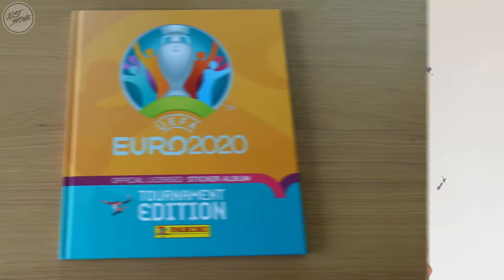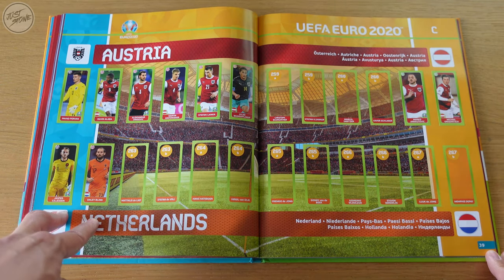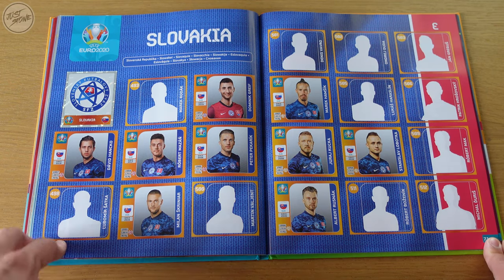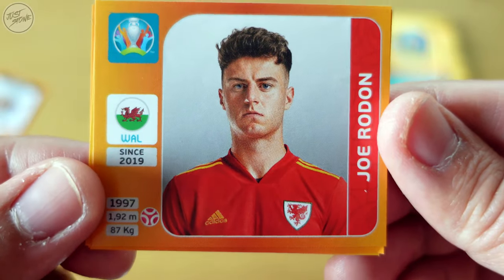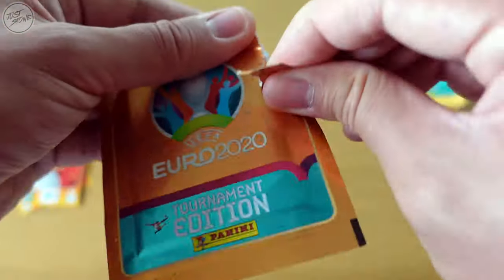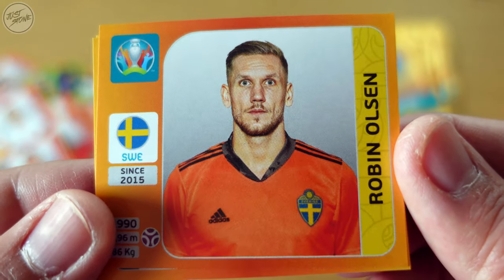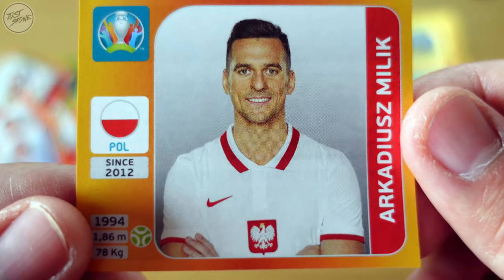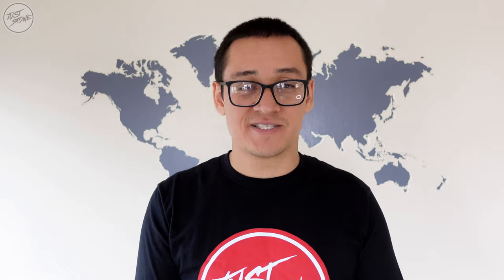UEFA Euro 2020 | Official Panini Stickers | Episode 6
Episode 6 of documenting my collection of the UEFA Euro 2020 sticker collection, from Panini.

0:00 - Introduction
0:23 - Album update
3:56 - Opening the packets of stickers
9:28 - Outro